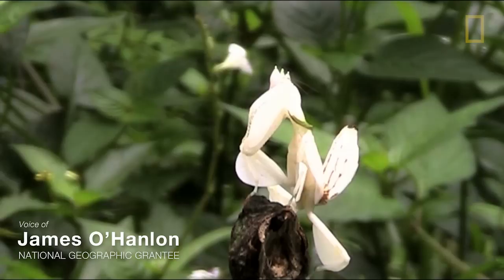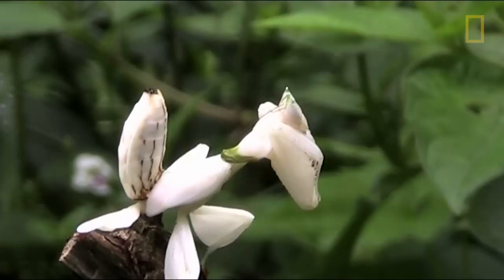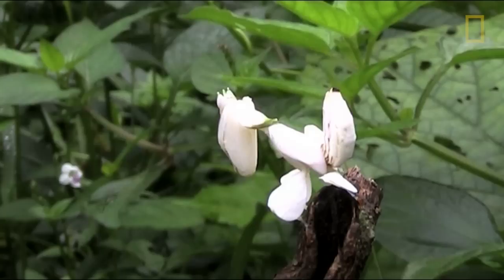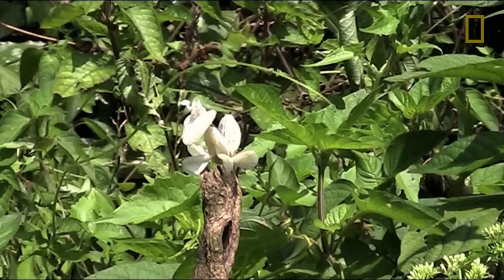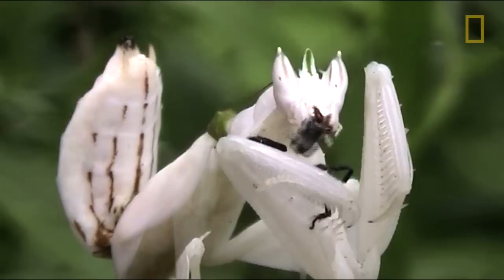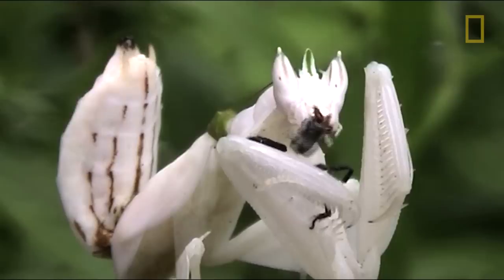Incredible Disguise: Praying Mantis Mimics Flower | National Geographic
A praying mantis that mimics an orchid attracts unsuspecting insects and then eats the duped victims.

PRODUCER: Denise Prichard
FOOTAGE COURTESY OF: Marie Herberstein
AUDIO COURTESY OF: National Geographic Weekend Radio Show
EDITOR: Denise Prichard